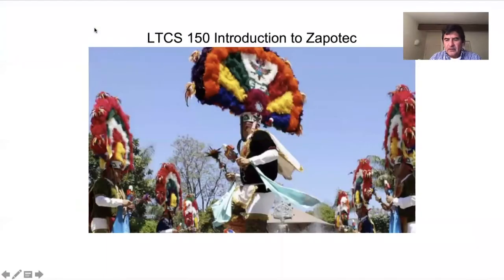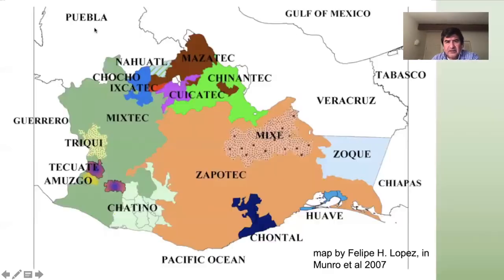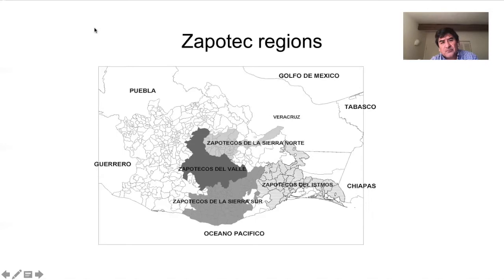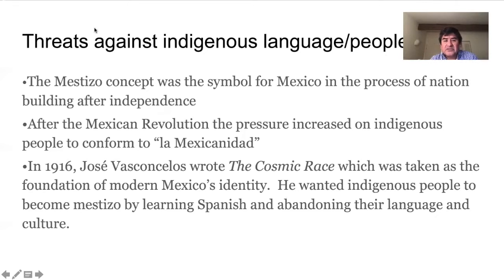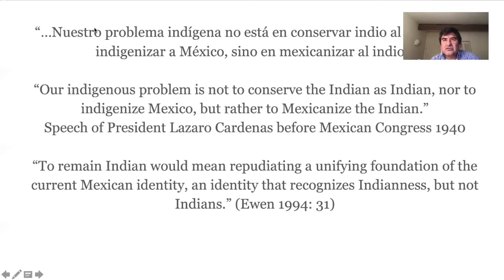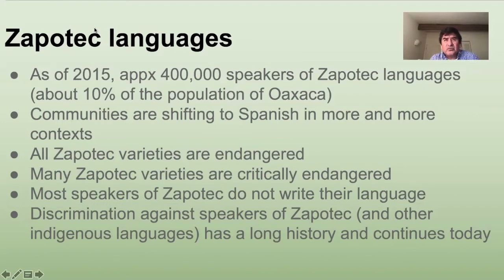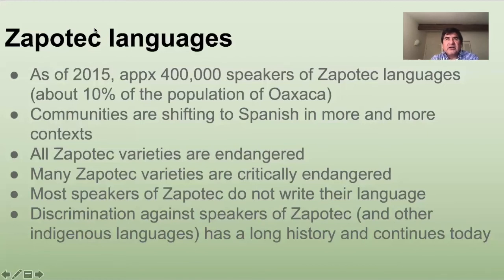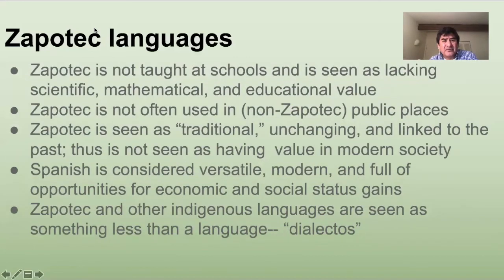Video 1. Cali Chiu Unit 1, Lesson 1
This video covers background on Zapotec language and some of the social, political, and historical context. It corresponds to Unit 1, Lesson 1 of Cali Chiu: A Course in Valley Zapotec.

This video was made with support from the Department of Literature at UCSD which allowed Felipe H. Lopez's Spring 2020 UCSD course to be open access.